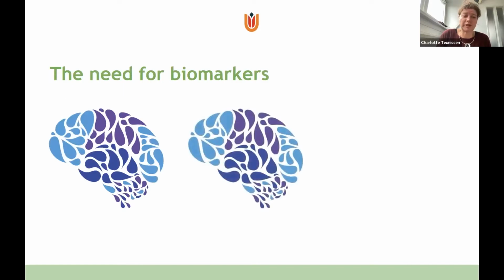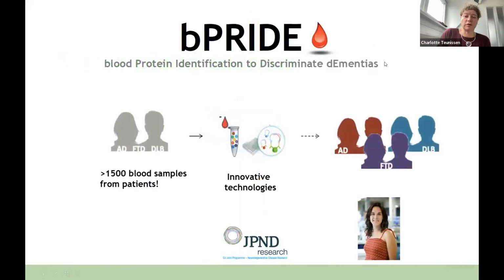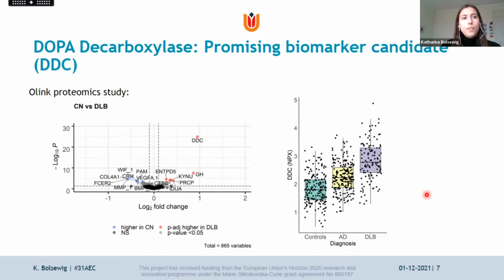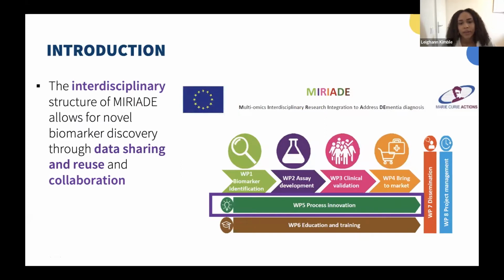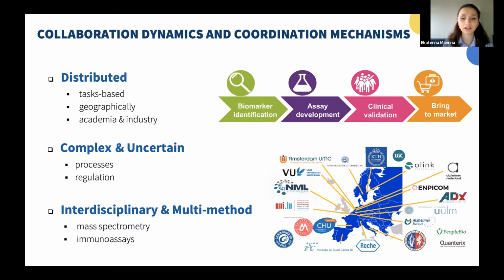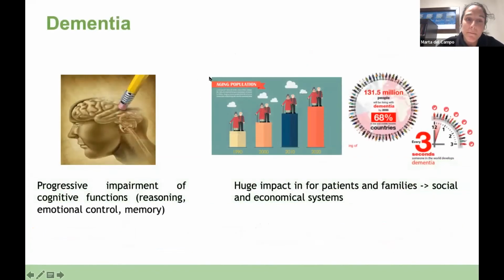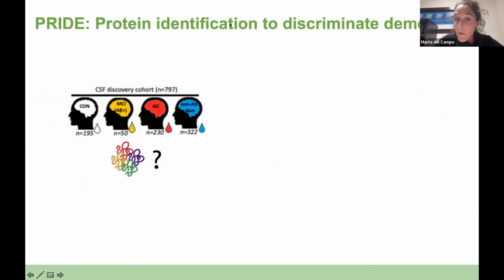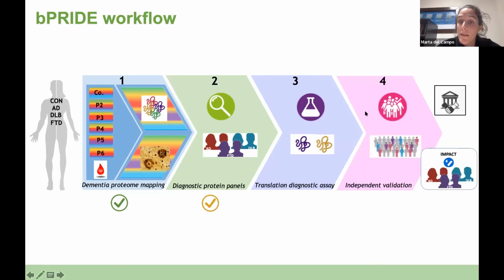Alzheimer Europe 2021 Conference, bPride/MIRIADE Fluid biomarkers for counteracting dementia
Parallel sessions
P19. bPride/MIRIADE: Fluid biomarkers as strategic tools for counteracting dementia

Chapters
0:00 - Charlotte Teunissen: General info about BBB and intro of MIRIADE and bPRIDE P19.1.

09:33 Katharina Bolsewig: Biomarker development for dementia with Lewy bodies P19.3.

23:51 Leighann Kimble and Ekaterina Mavrina: The Innovation Process in Biomarker Discovery: Exploring the Collaborative Context of MIRIADE P19.4.

40:03 Marta del Campo: bPRIDE consortium: blood protein identification to discriminate dementias P19.2.

This session is organised by bPride and MIRIADE